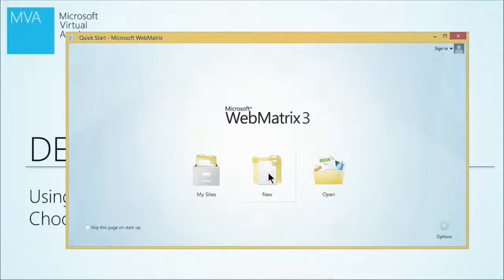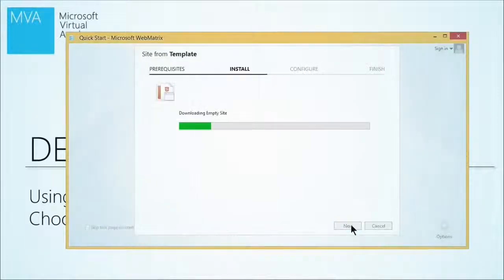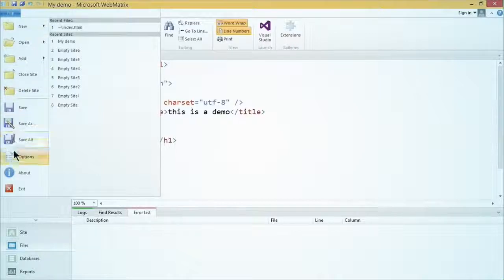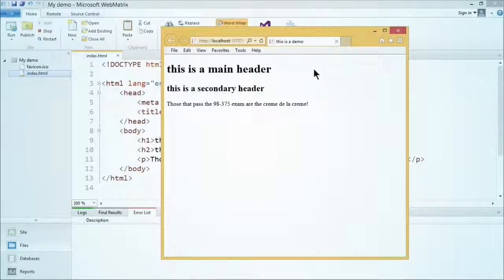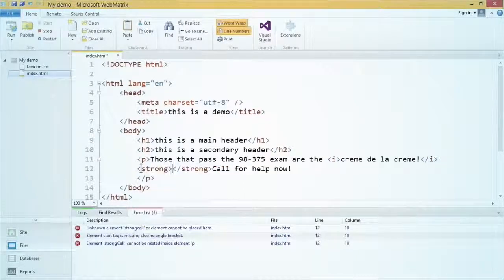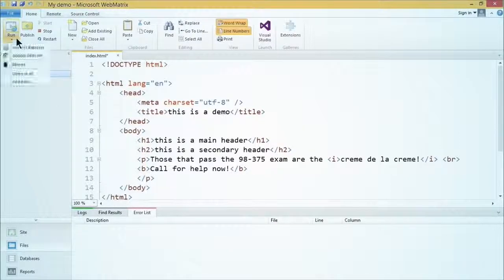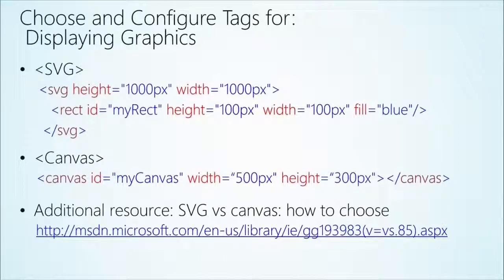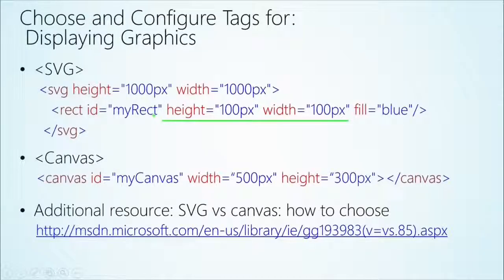HTML5 Apps Development Fundamentals Tutorial #3